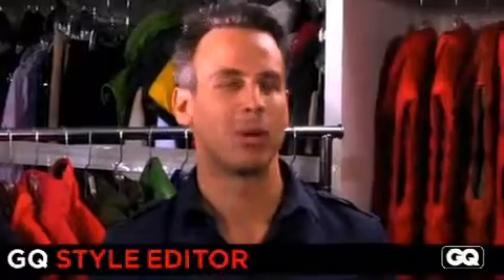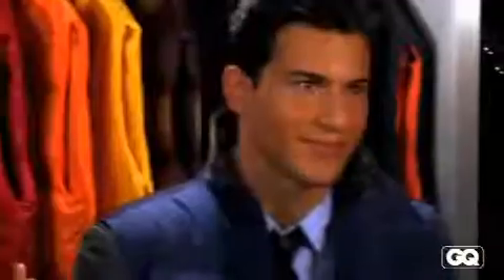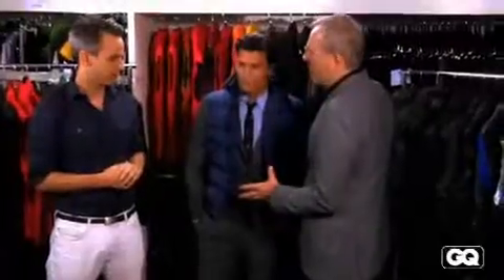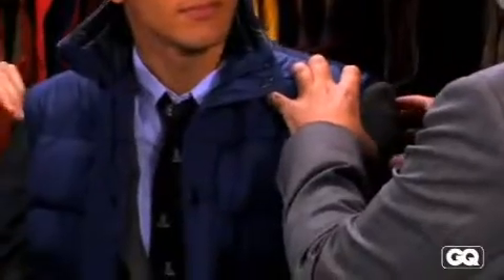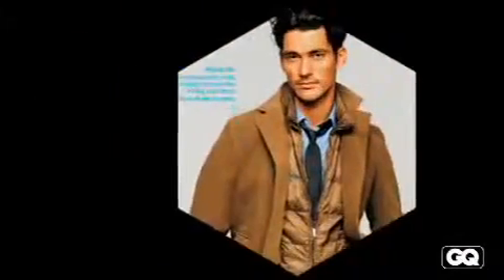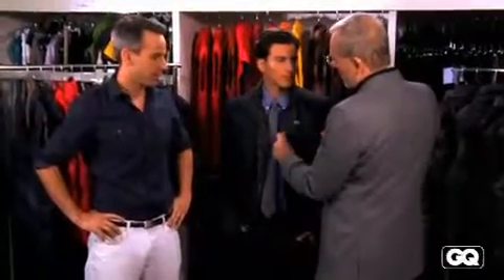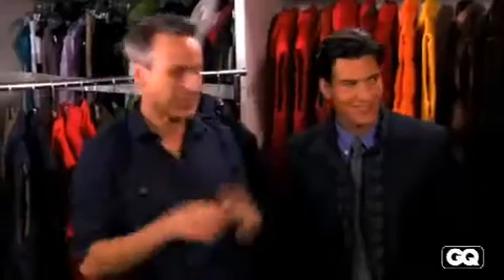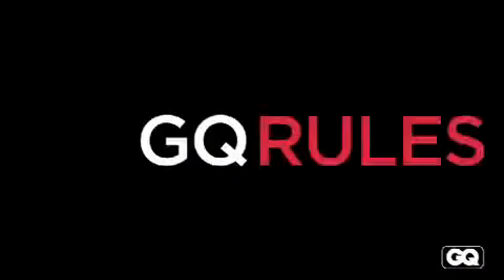[GQ Rules] DAY 10 Suit Down